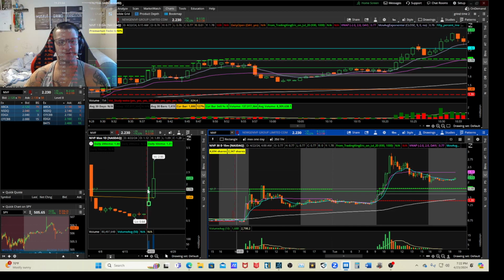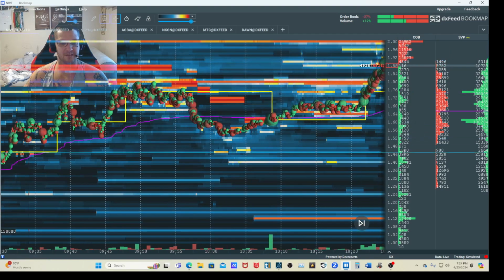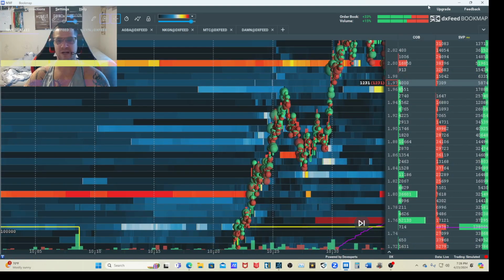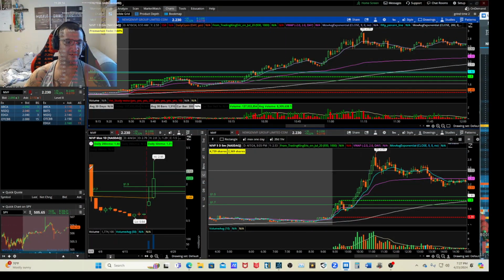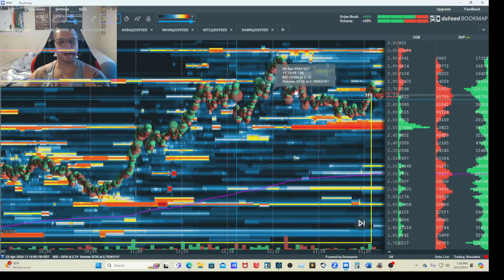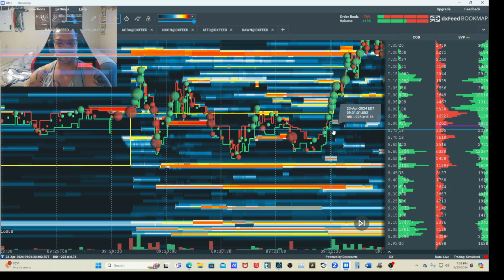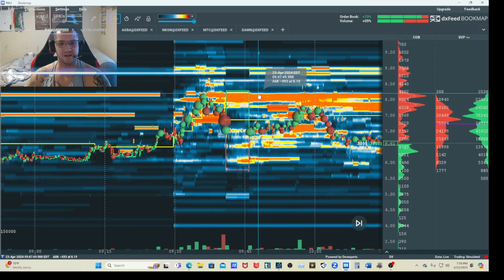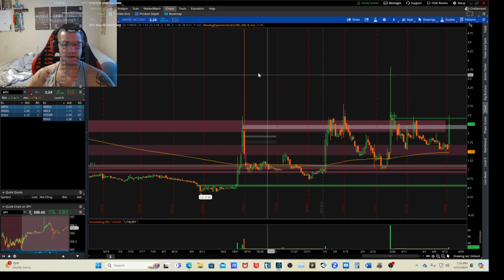$NIVF Small Cap Bookmap Review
What's up everyone! Dropped a new video on NIVF which was an amazing trader today! I put some risk into this one and it paid off. There was an amazing walkdown on this one and some massive volume came into it over some key levels. PALI did not work but there were some good things to learn from that. Next time I will be happier with the first adds and profits on that one!

0.0012 per share commission and no share minimums

0 commission ECN routes